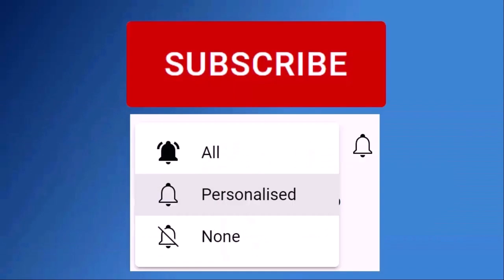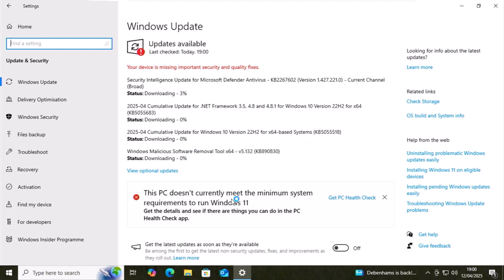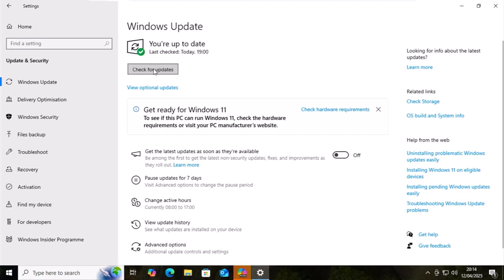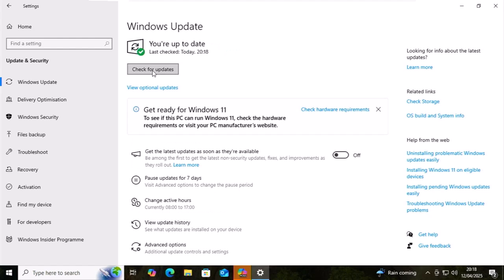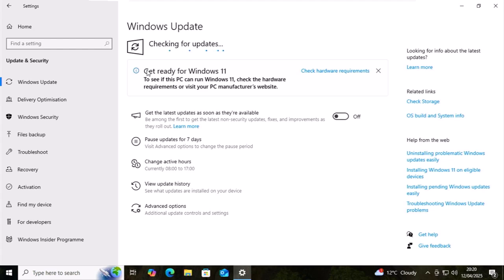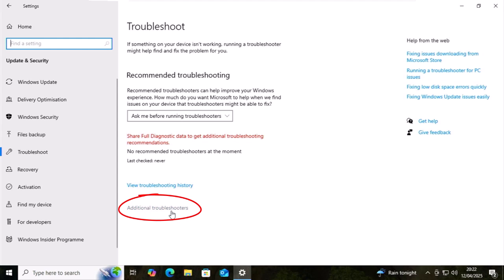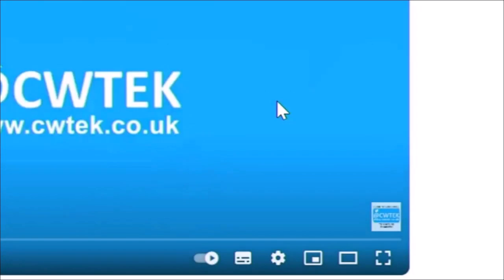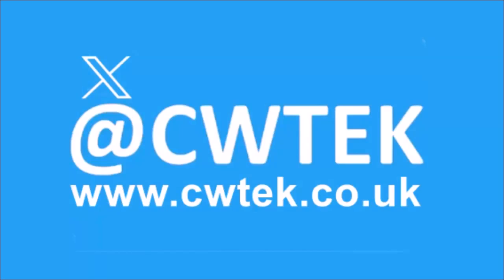✅ Make Sure Windows 10 Is Fully Updated ✅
Shows you how you can make sure Windows 10 is fully up to date!

Below are links to items I am often asked about:

✅ US Fire TV Stick 4K 2nd Gen
✅ US Fire TV Cube 3rd Gen
✅ US Fire TV Stick
✅ US Fire TV Stick Lite
✅ US OTG for Firestick (2-Pack)

US Wireless Keyboard and Touchpad